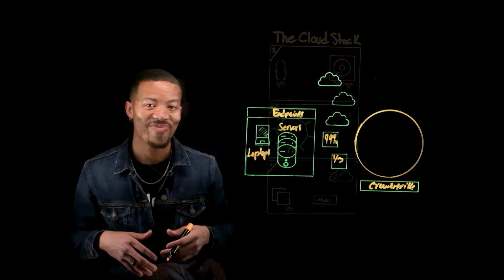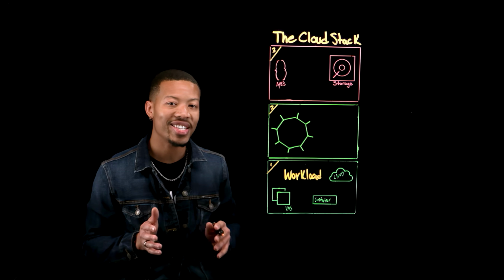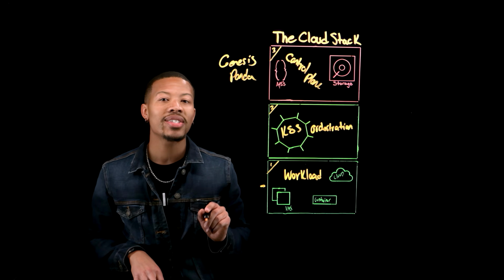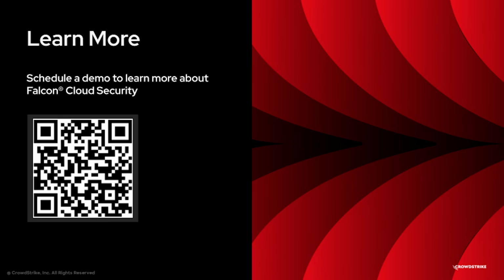How the Cloud Reshapes Your Attack Surface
Cloud environments have reshaped the way applications are built and the way attackers break in. Traditional security strategies centered on malware and compromised endpoints are no longer enough. In today’s cloud, adversaries increasingly rely on valid credentials, identity abuse, and native cloud capabilities to move laterally and establish persistence without ever deploying malware.

As infrastructure becomes more dynamic and interconnected, the attack surface expands beyond individual workloads to include orchestration systems and the cloud control plane. This shift demands a new way of thinking about breach prevention.

This video explores why detection and response in the cloud requires a fundamentally different approach.

Watch now to understand what it takes to stop cloud breaches before they spread and see how CrowdStrike delivers breach prevention with CrowdStrike Falcon® Cloud Security, a cloud-native application protection platform (CNAPP) with built-in cloud detection and response (CDR).

Ready to transform your cloud security? Download the Cloud Detection and Response Survival Guide for the SOC